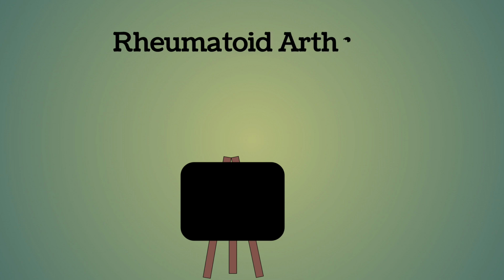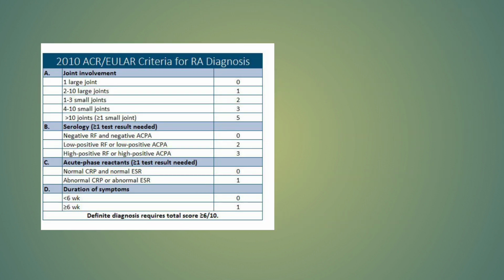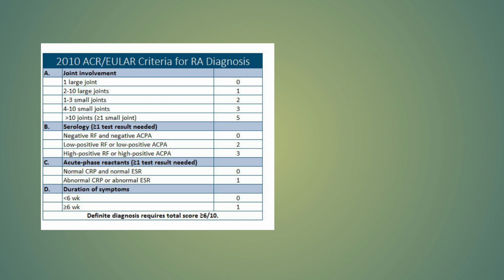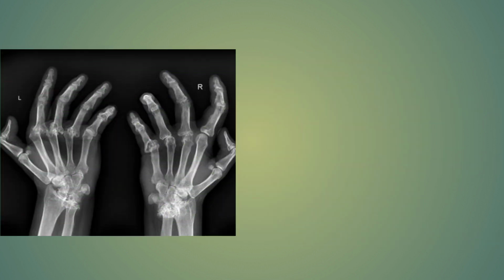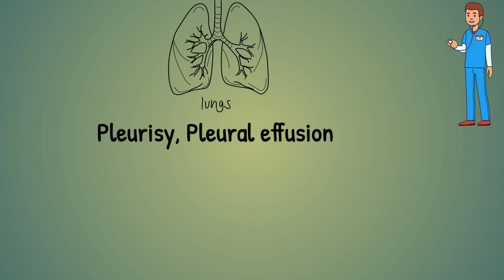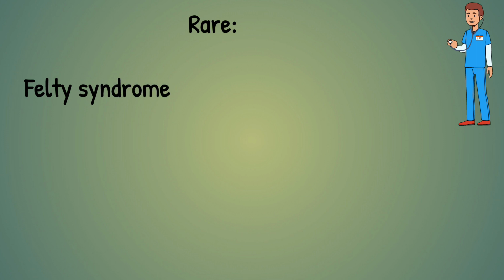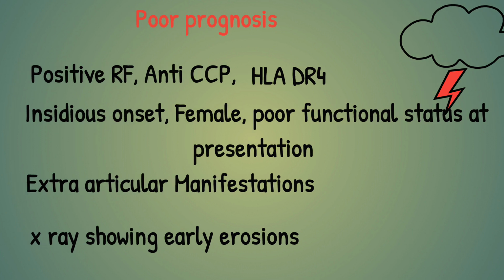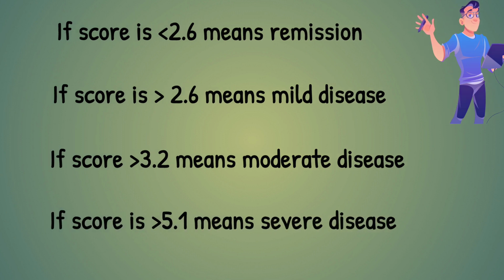rheumatoid arthritis | rheumatoid arthritis hand x ray | acr rheumatoid arthritis eular | das 28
rheumatoid arthritisrheumatoid arthritis symptomsrheumatoid arthritis (disease or medical condition)rheumatoid arthritis storyrheumatoid arthritis jointsrheumatoid arthritis nursinghow to treat rheumatoid arthritisrheumatoid arthritis pathophysiologyrheumatoid arthritis eyesrheumatoid arthritis knee